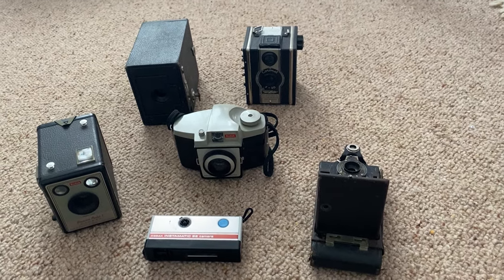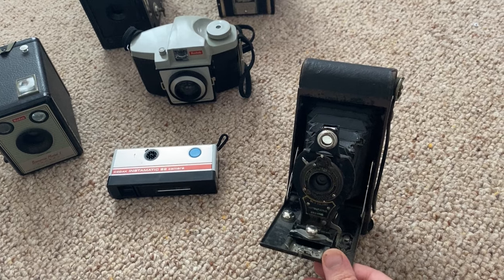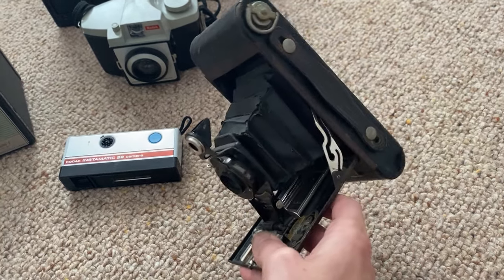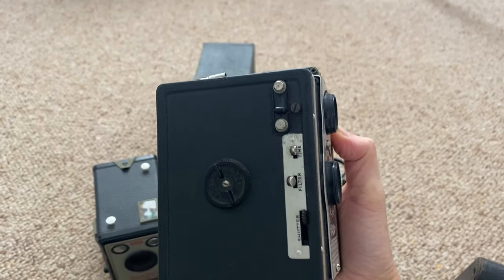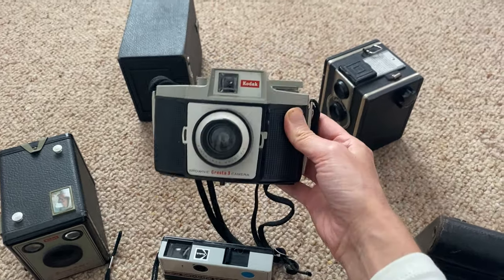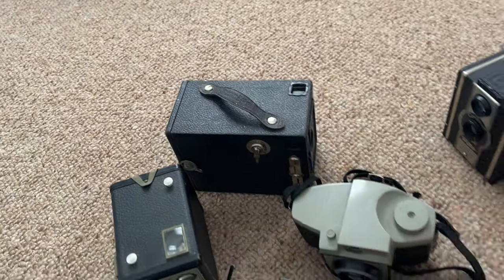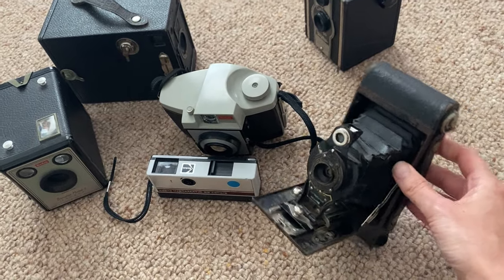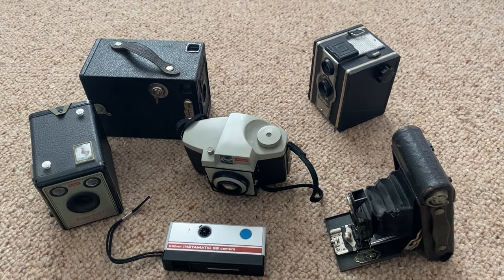English Listening Practice: Looking at my vintage cameras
In this English listening practice video, I talk about my collection of vintage cameras. Use this video to improve your listening skills in English.

All my courses are available to purchases via my website. You would be helping me out a lot by joining one of my courses: